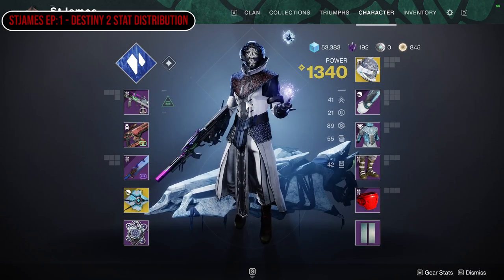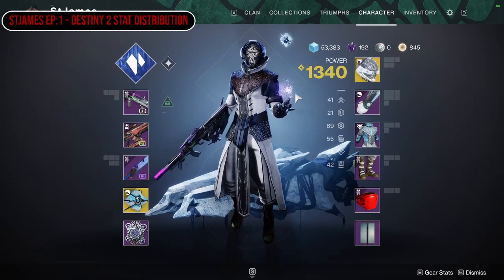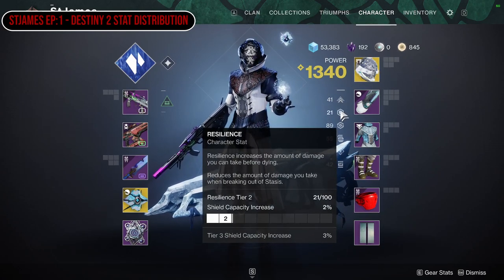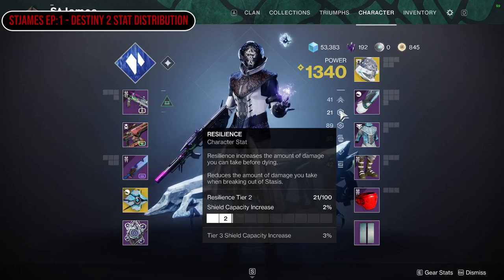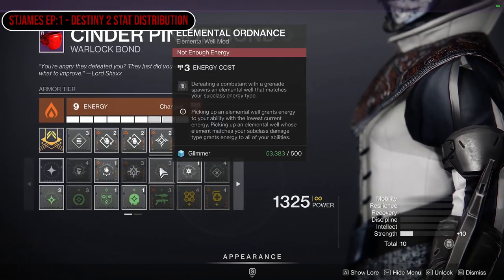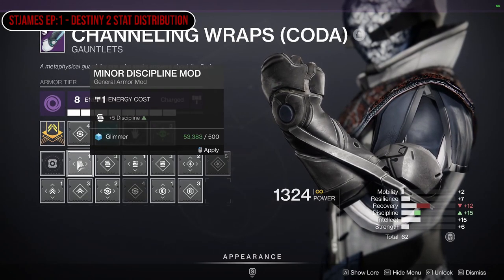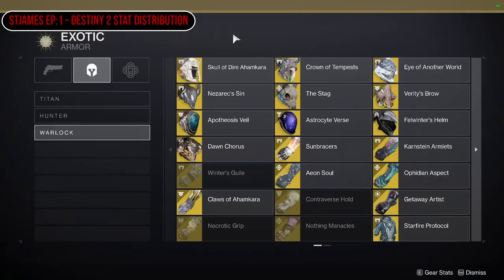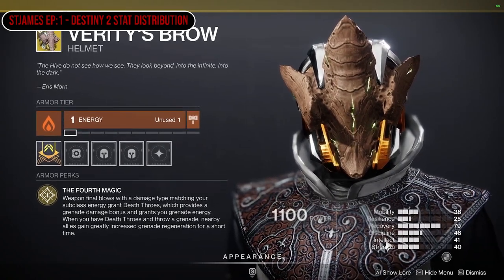Beginners guide to basic stat distribution | Destiny 2 Season 15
Basic beginner stat distribution guide, this will be part of a series covering the below;

EP1 - Stat distribution
EP2 - General and artifact mods
EP3 - Charged with light
EP4 - Elemental well mods
EP5 - Warmind cell mods
and many more on other subjects.